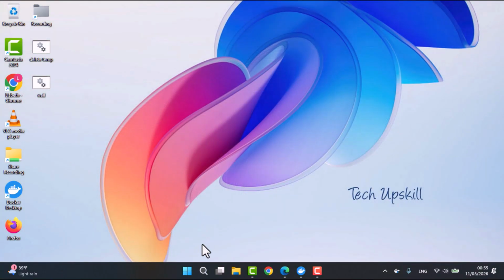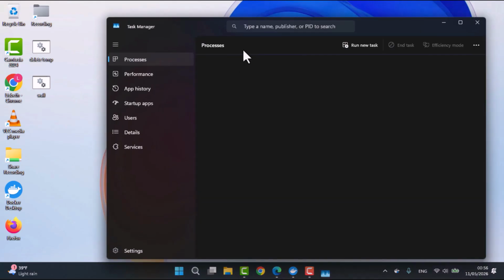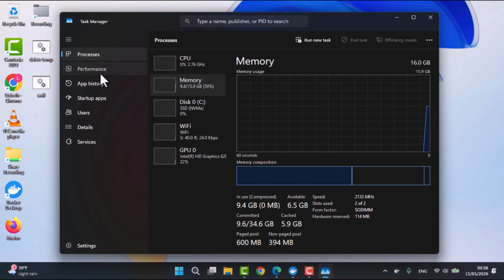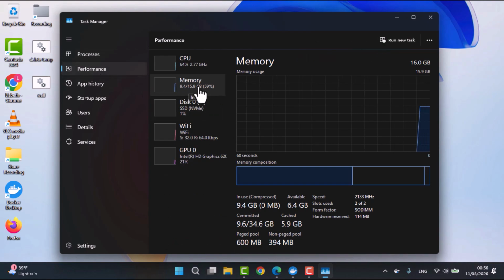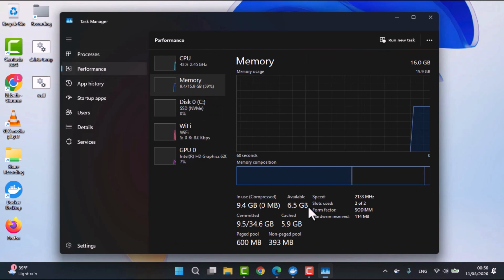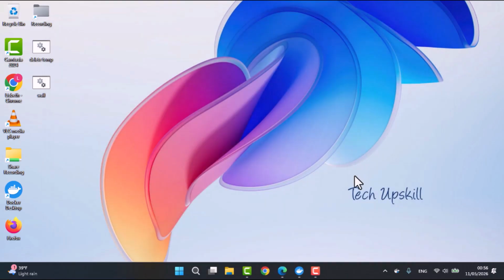How To Check Max RAM Capacity In Windows 11 View RAM usage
Discover how to quickly check your Windows 11 maximum RAM capacity in this easy-to-follow tutorial. Learn where to find your installed RAM, RAM usage, and importantly, the number of RAM slots utilized. This essential information helps you understand your current RAM setup and identify potential upgrade options.